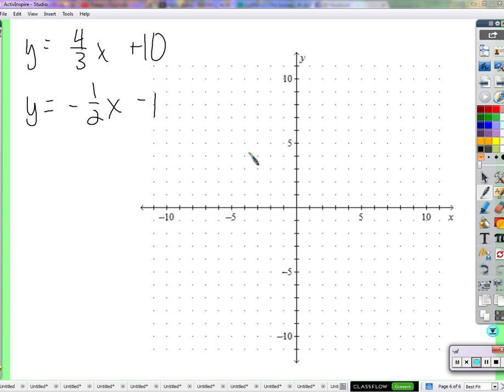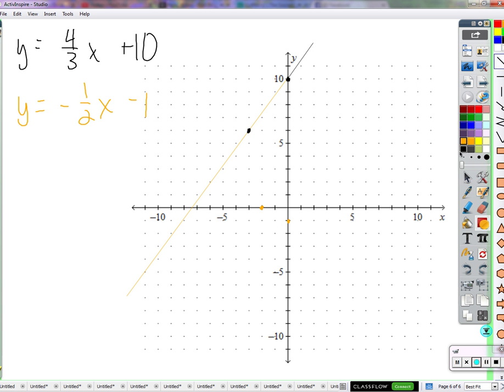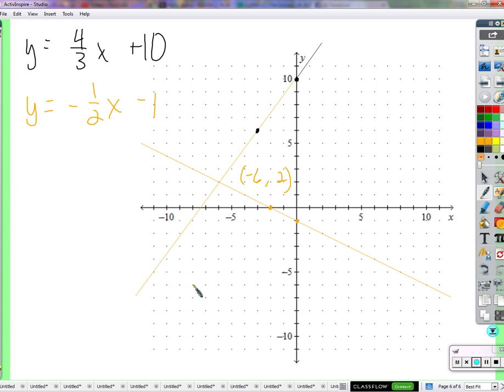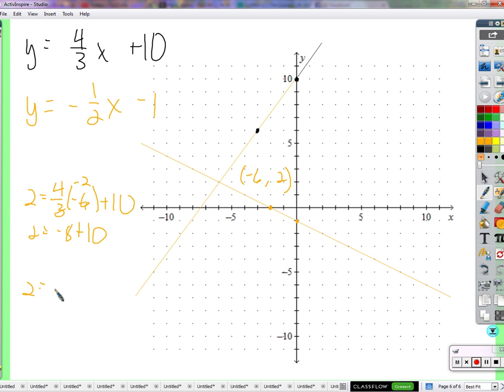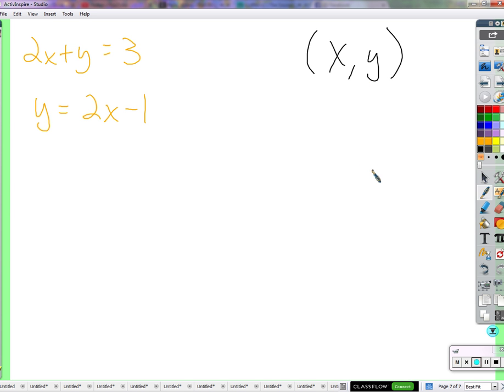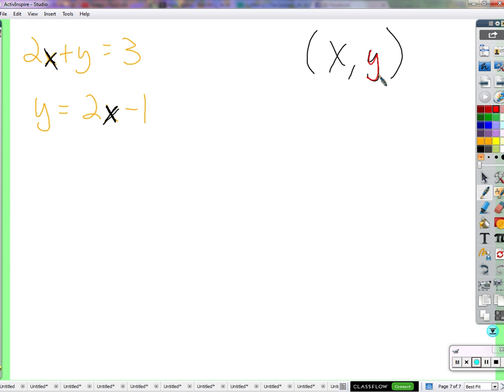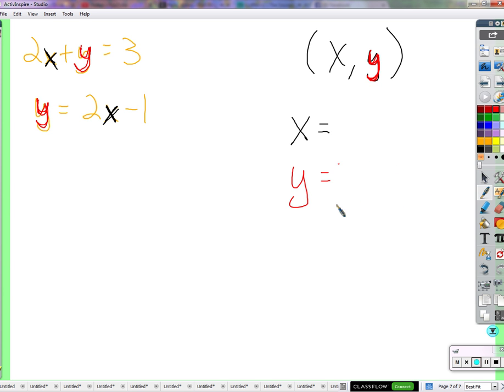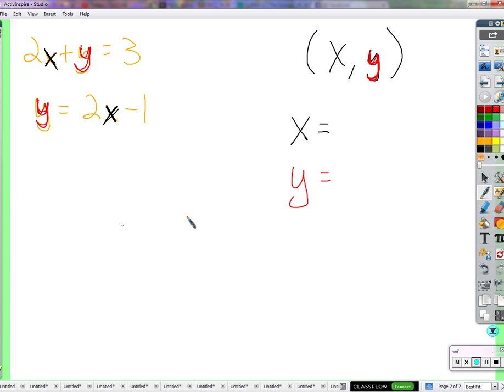Period 2: Solving systems of equations using graphing (12/11/2015)